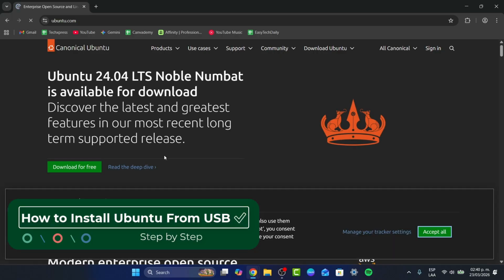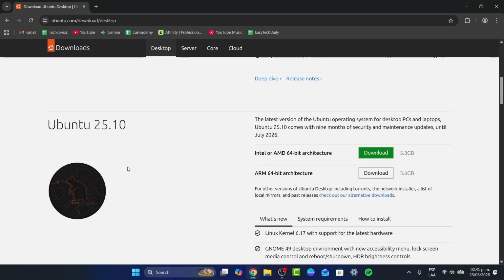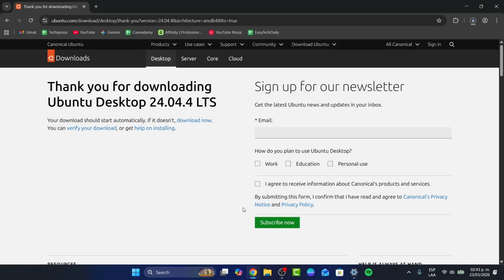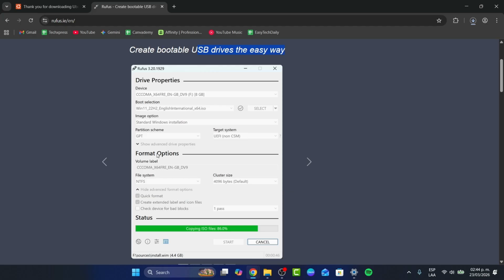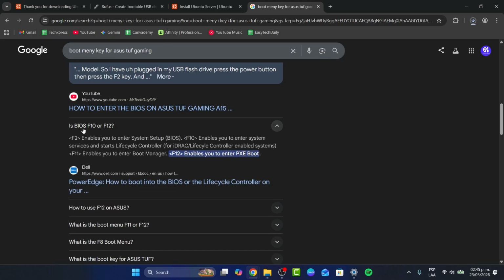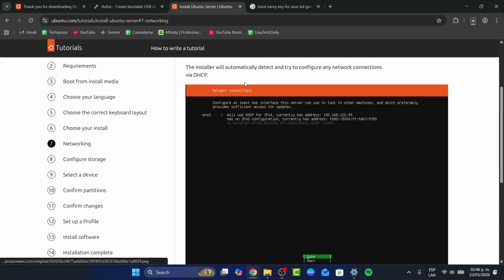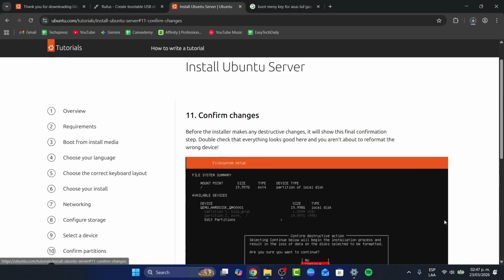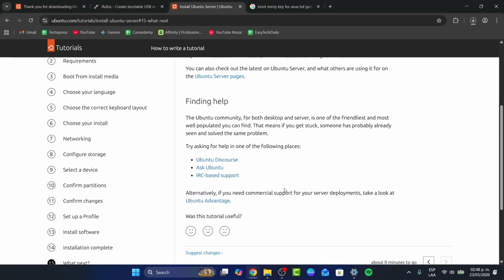How To Install Ubuntu From USB | Full Tutorial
Want to install Ubuntu on your PC using a USB drive? In this complete tutorial, you’ll learn how to create a bootable USB and install Ubuntu safely and easily.

🔍 In this video you’ll learn:
✅ How to download the Ubuntu ISO file
✅ Creating a bootable USB drive
✅ BIOS/UEFI setup and boot menu access
✅ Installing Ubuntu step by step
✅ Partitioning and setup options explained